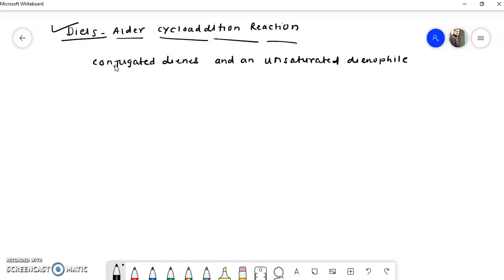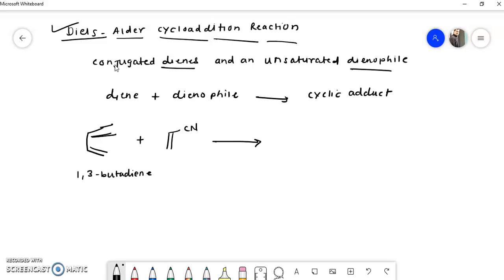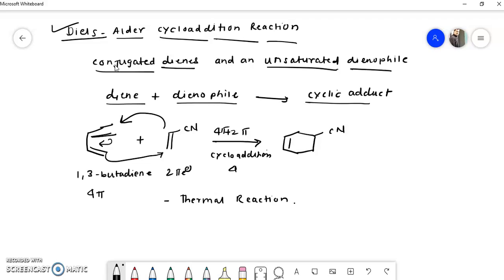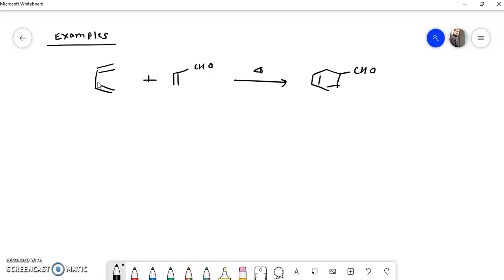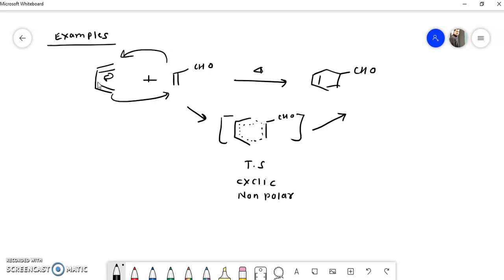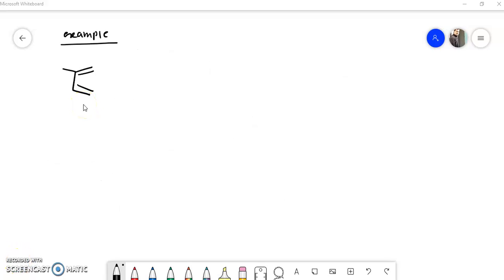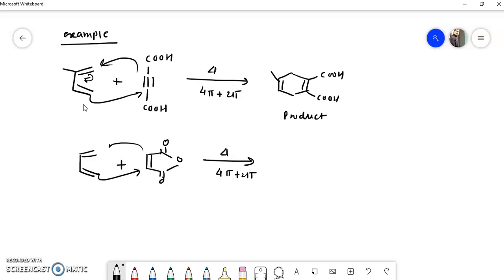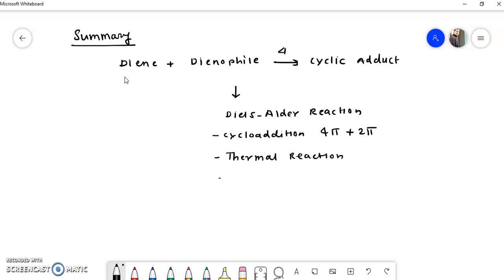Diels-Alder Cycloaddition reaction